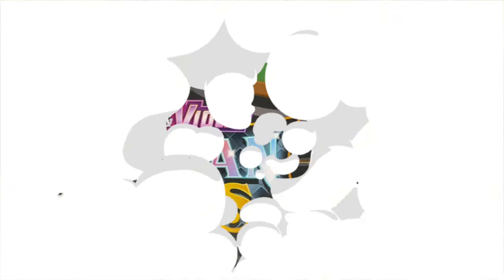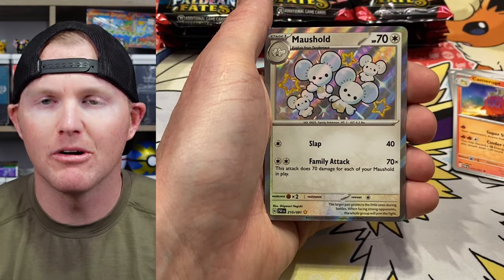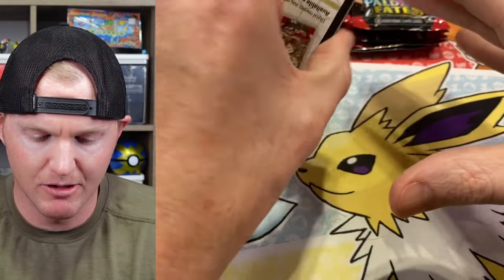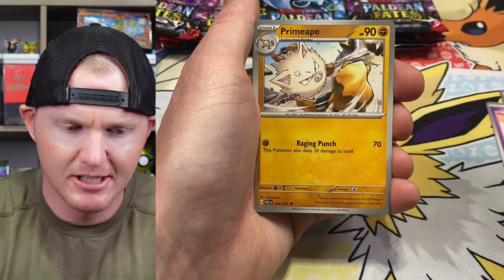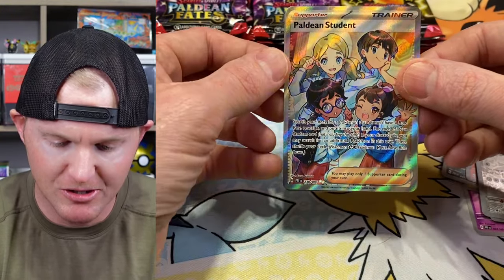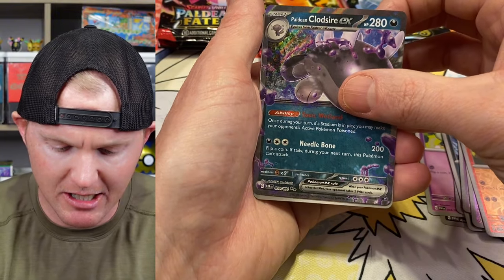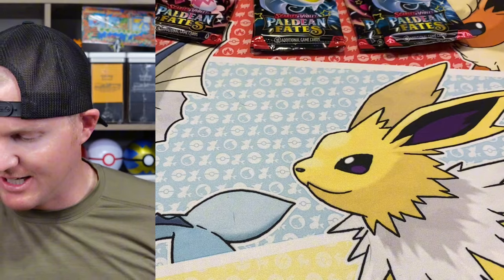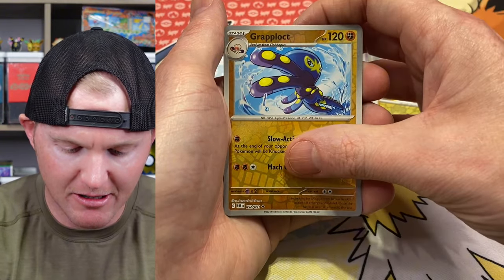We Found SHINY Pokémon Hiding In These Paldean Fates PREMIUM Products!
In today's video, I am opening all 3 of the Paldean Fates Premium Collection boxes!

Each box contains 8 booster packs of Paldean Fates, a Shiny jumbo card, a card display, and a Shiny evolution line of each starter Pokémon.

This is a huge, premium product to release for Paldean Fates, and hopefully, we can pull some premium Shiny Pokémon to go along with it!

We have a total of 24 booster packs of Paldean Fates in this video! We should have a decent chance at pulling some top Shiny Pokémon from the set!

Let us know how we did! And let us know what you think of Paldean Fates!